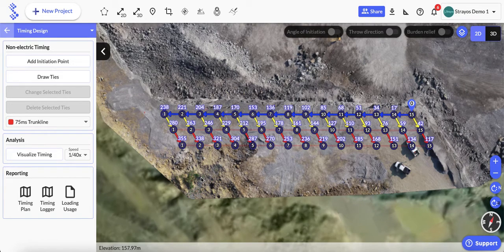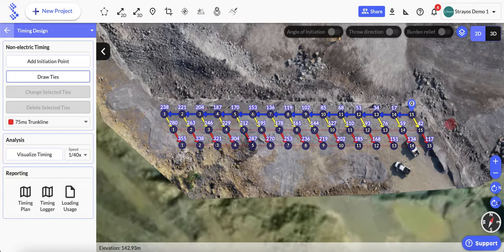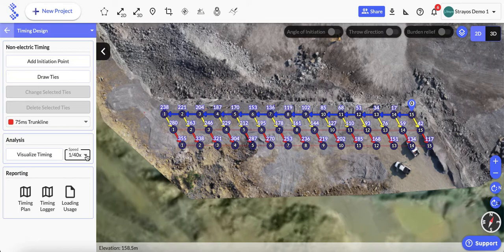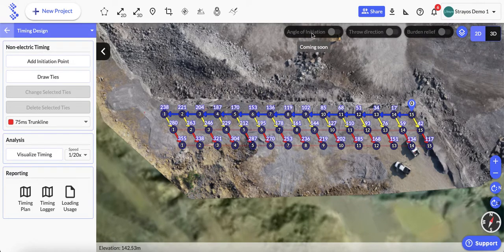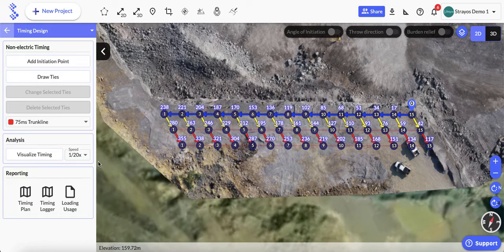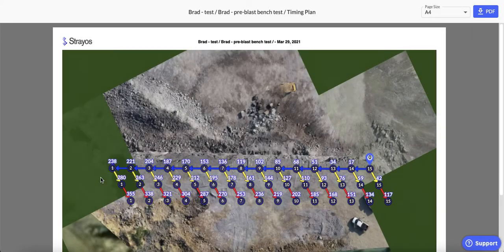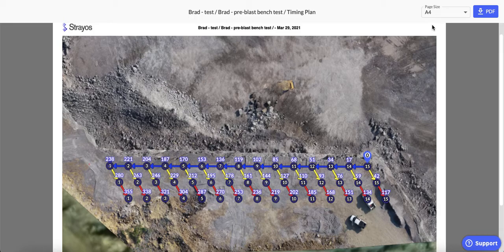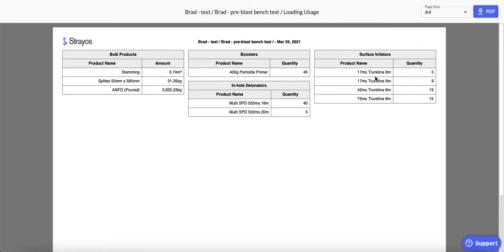Timing Design - Part 2